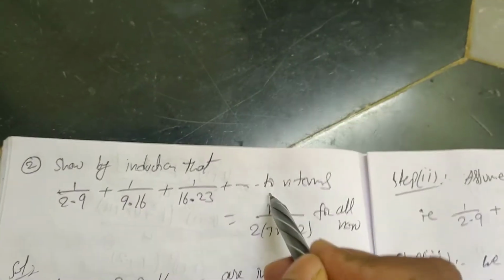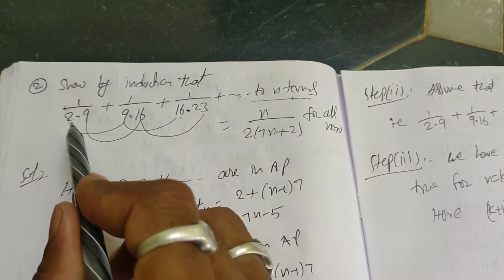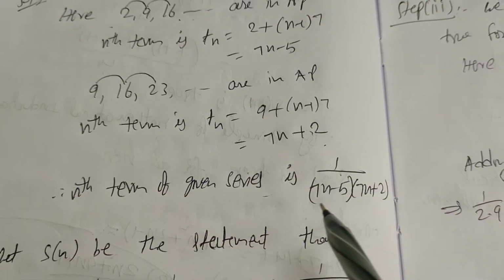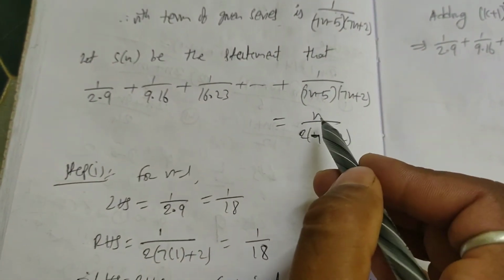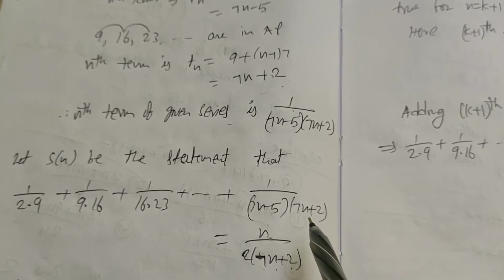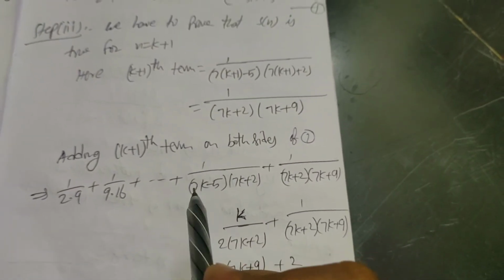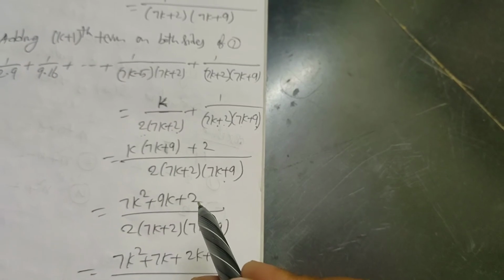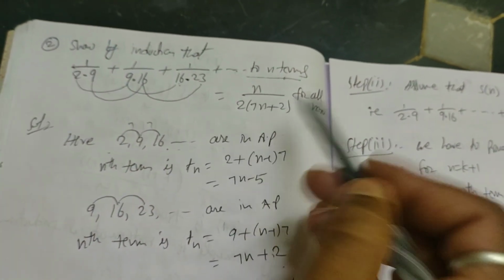Mathematical induction day 2 class 1